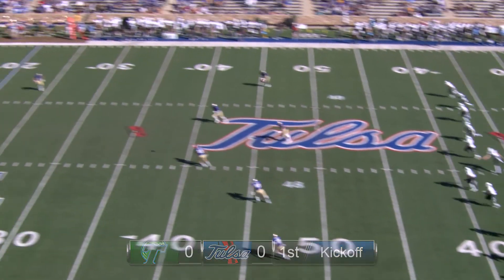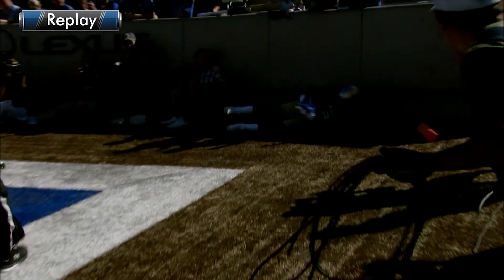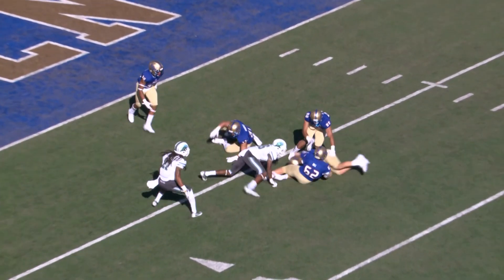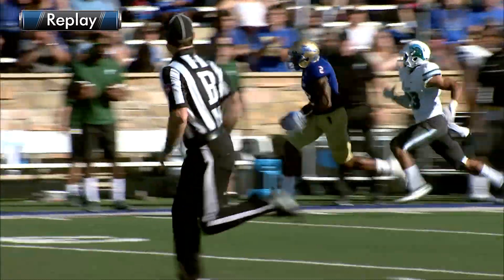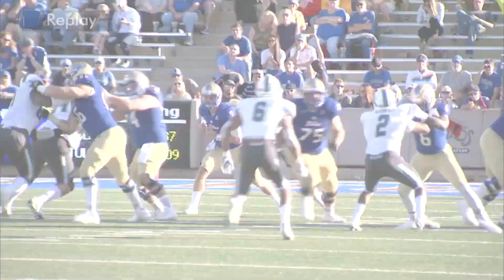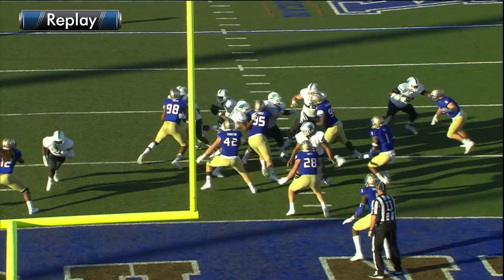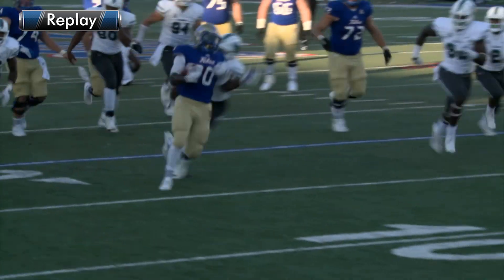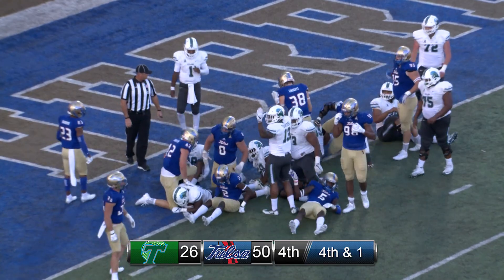Fball - Tulsa vs Tulane Highlights